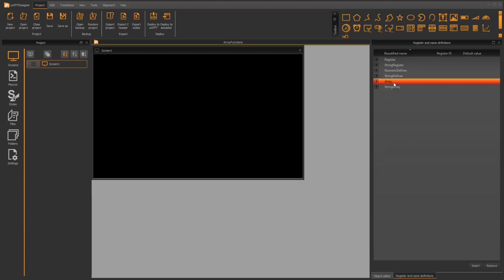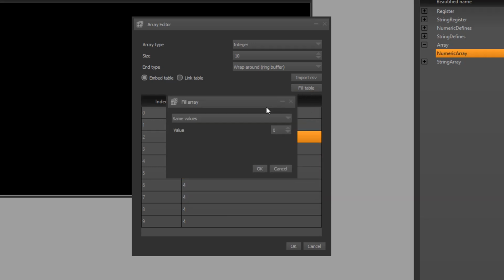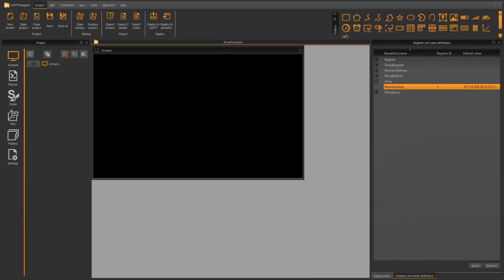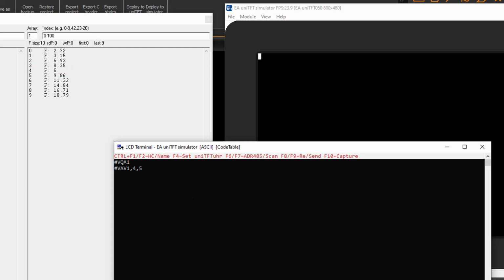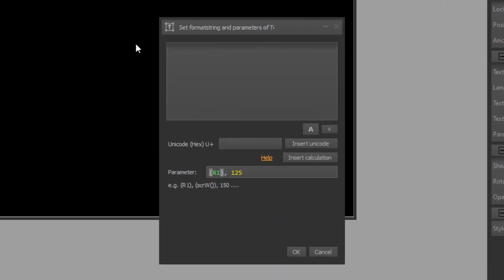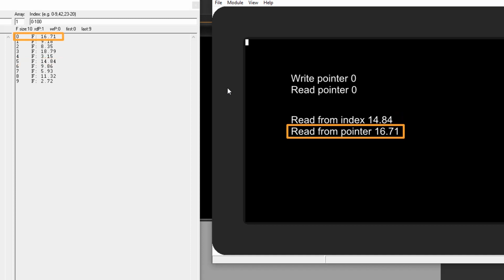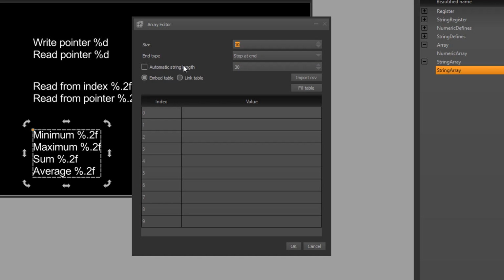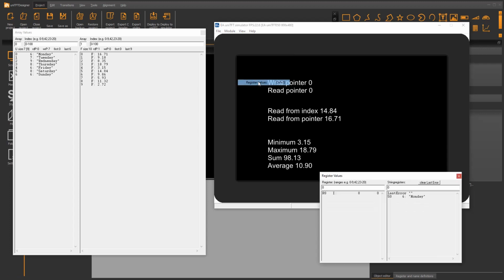uniTFTDesigner - Data arrays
Create, fill and sort values in arrays
- Size

- Index read and write